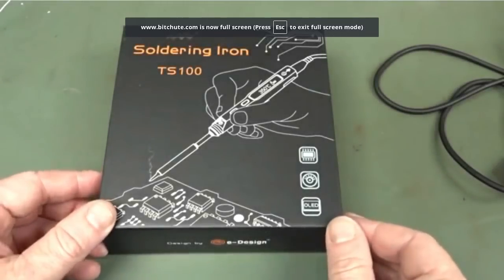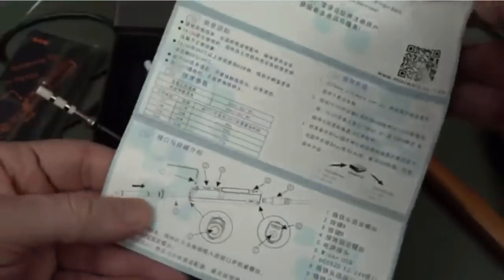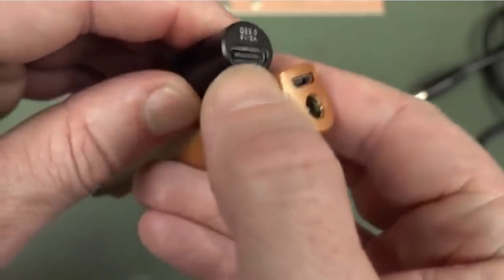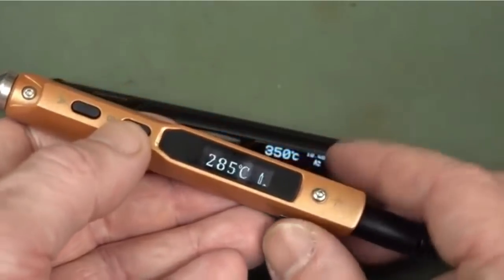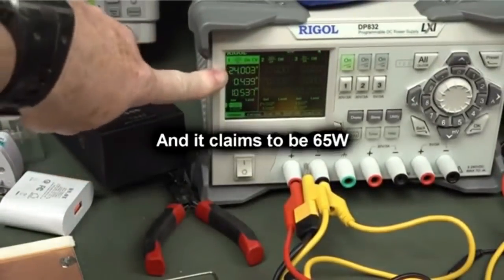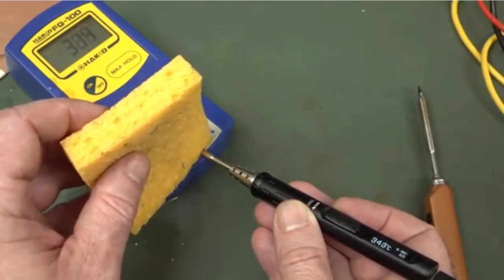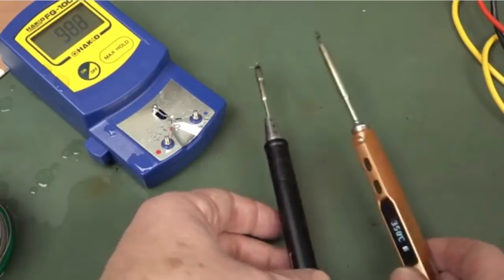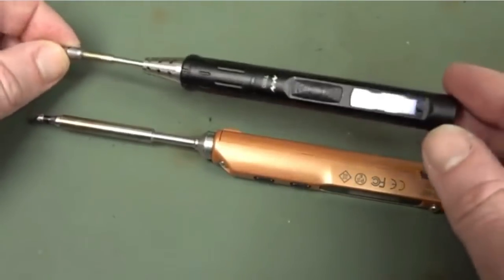EEVblog #1116 - TS100 vs TS80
I do not own this, Dave at EEVBLOG does.
He took this vid down, don't know why, perhaps to reedit/redo.